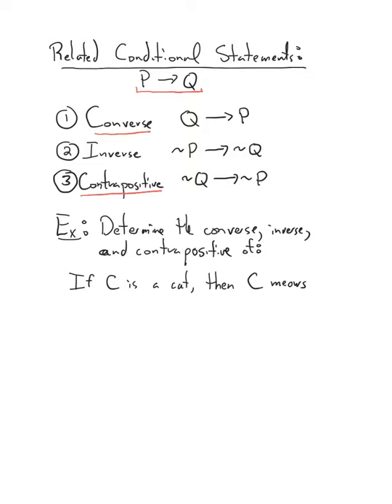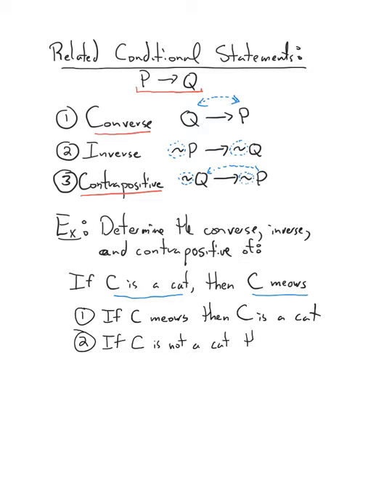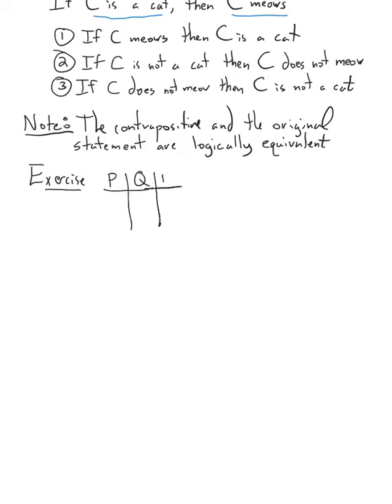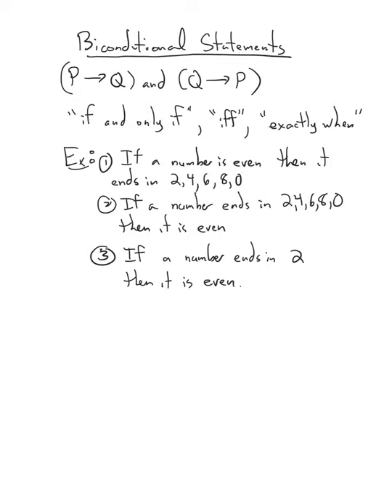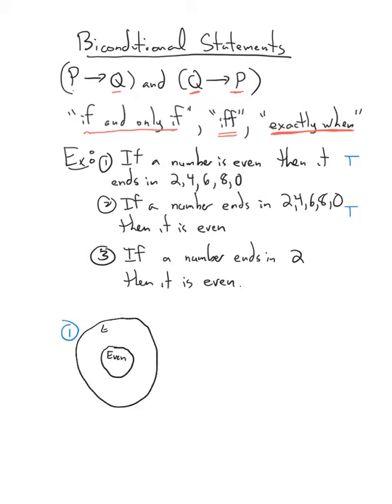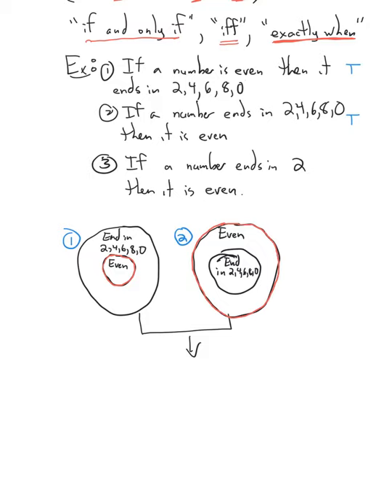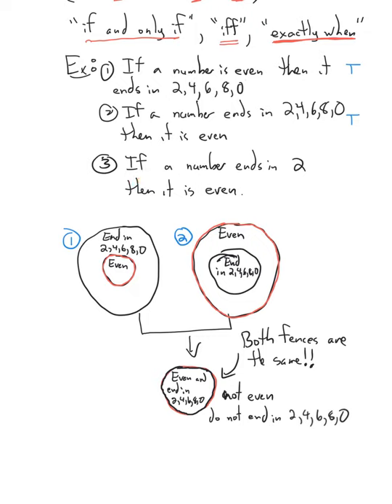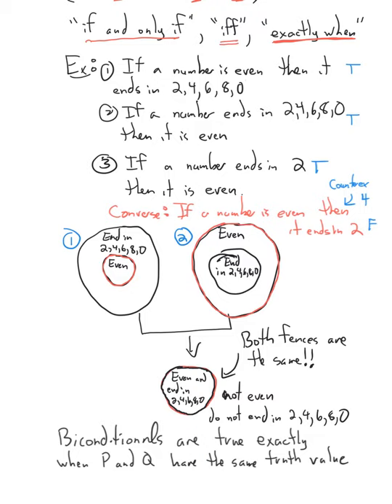1.4 Biconditionals and Related Conditional Statements